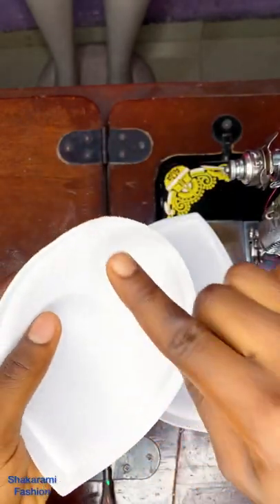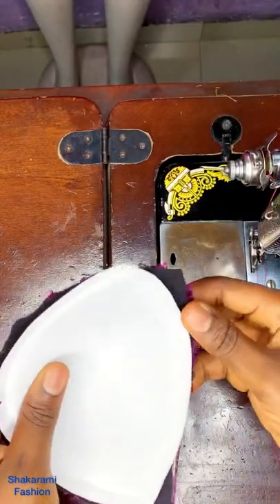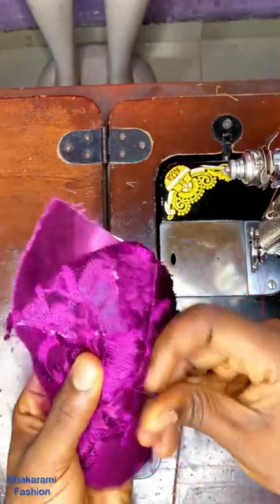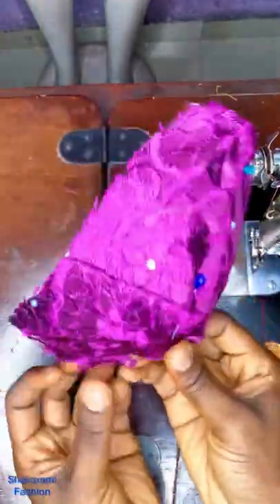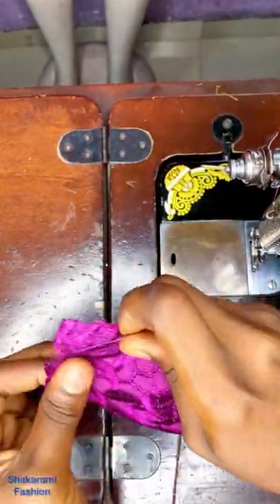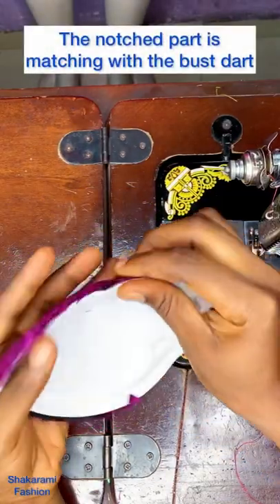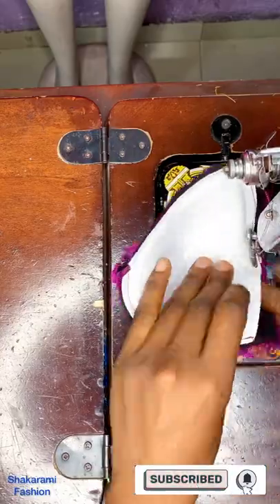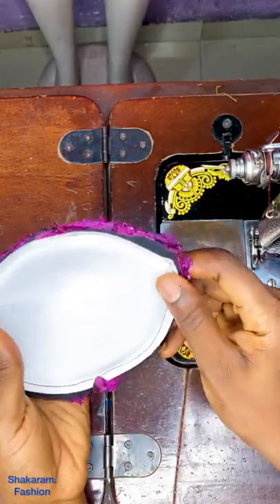Easiest way to sew your bra cup to your corset dress#Shorts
This is the easiest way to insert your bra cup to your corset. I will advice you purchase a good bra cup for your corset and draft your corset pattern perfectly. I have a video on my channel on how to draft a corset pattern that fits and how to make a corset .

A video on the boning techniques for your corset is also available on this channel, use link below to access these videos.